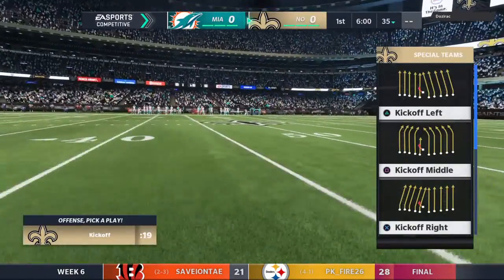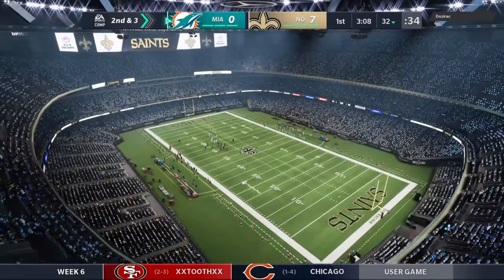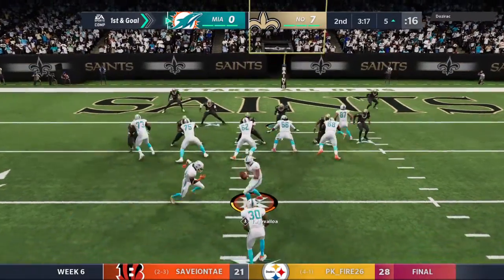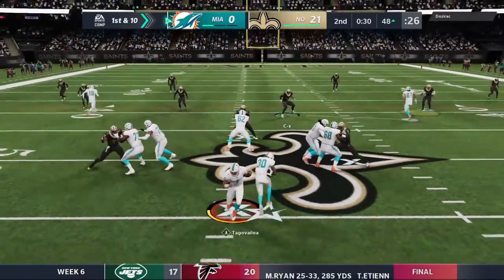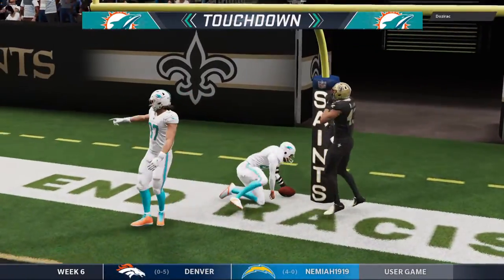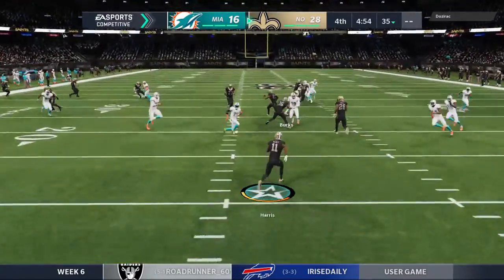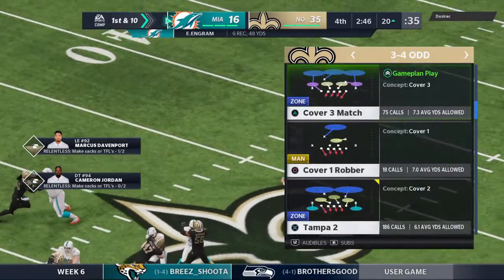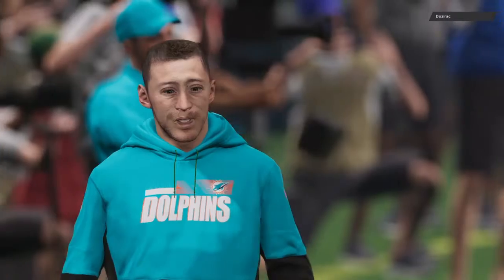jxmas9885's Live PS4 Broadcast